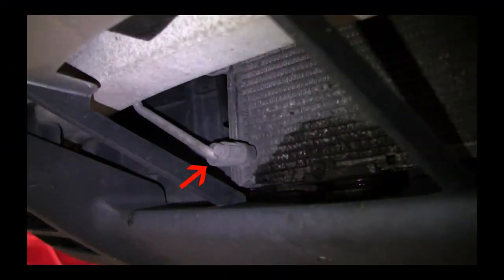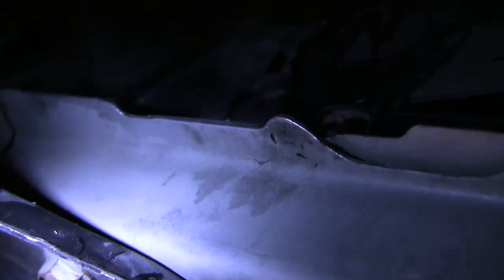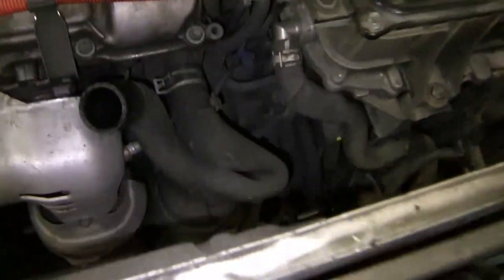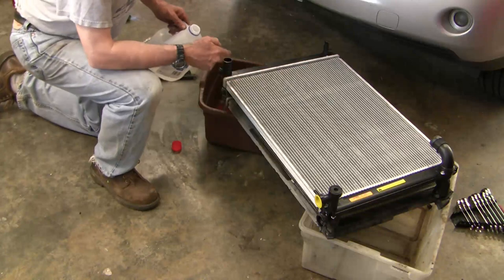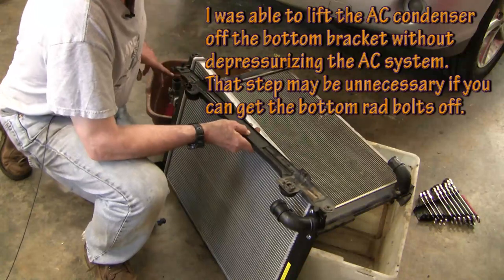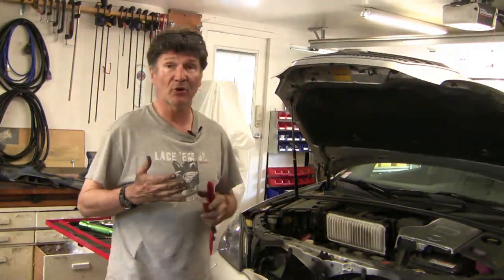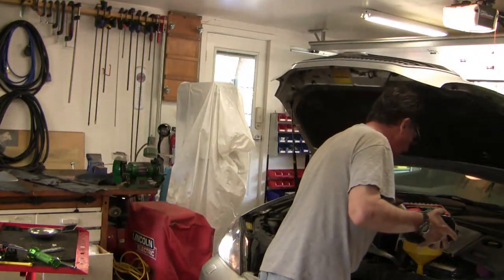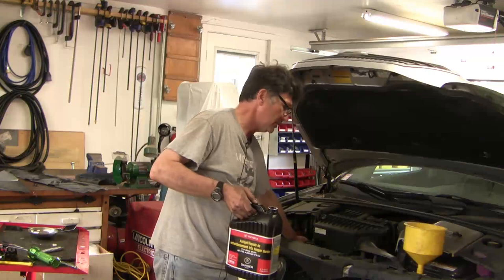Toyota Lexus hybrid radiator replacement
This is the second of a 2 part video set showing the diagnosis of a coolant leak and subsequent radiator replacement on a 2008 Lexus Rx 400h. This video is an amateur presentation, shown in good faith, for free, but there are no guarantees as to safety or accuracy. Never rely on one source for critical information, and always consult the official dealer repair manual for important details. Any misadventure you encounter if you decide to try to repair your own vehicle is at your own risk.